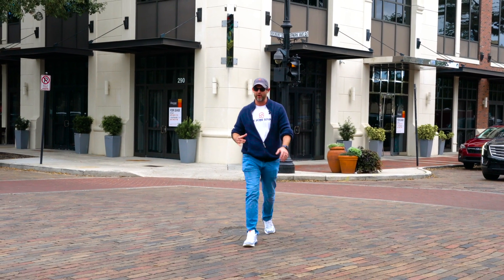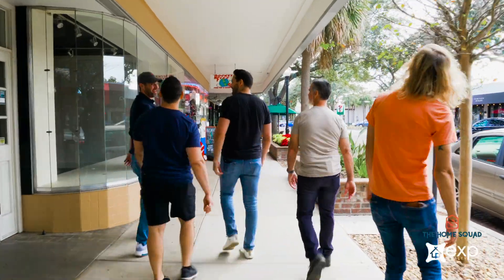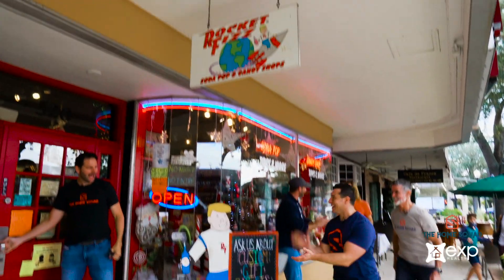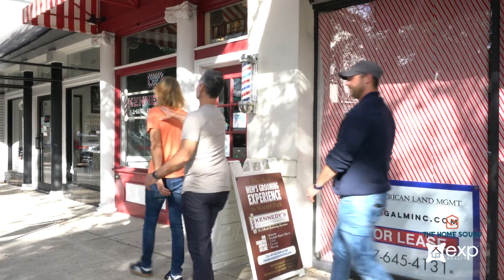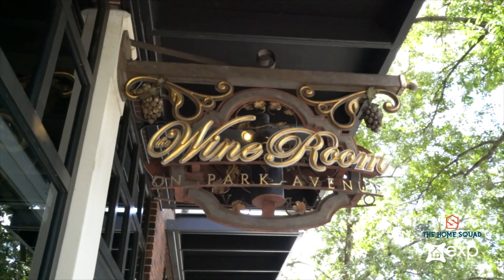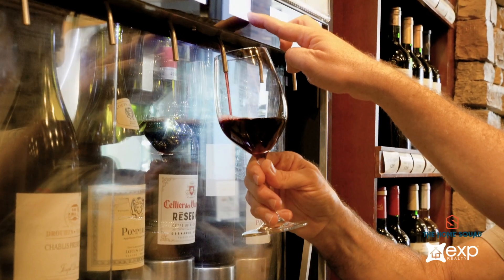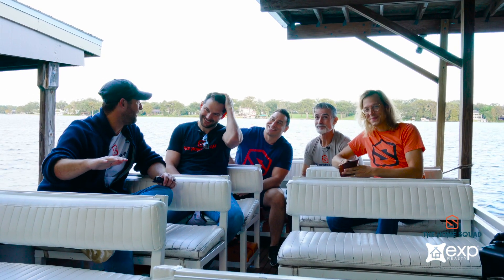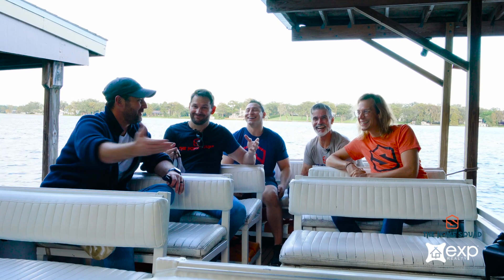Touring The Town of Winter Park Florida | Moving to Florida 2022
Hello everyone! In this video, we're going to talk about touring the town of winter park Florida.

Are you thinking about moving to Florida in 2021? Well, then, you will probably love Winter Park, Florida! Join us as we take a tour and give you an insider's view of what it's like to live in Winter Park, FL.

Winter Park, FL is a lovely city located in Orange County, Florida. It's part of the Orlando–Kissimmee–Sanford, Florida Metropolitan Area. Winter Park also is a nature lover's destination. In Winter Park you'll find more than 70 parks, all home to various events, festivals and celebrations throughout the year. Sounds pretty magical, right?

This Orlando neighborhood might be a perfect place for you to call home! If you'd like more info, see below:

The Home Squad is a Superhero Real Estate Team. Our mission is to provide forward-thinking service and an exceptional real estate experience. Buying and selling a home can be stressful, tiring and overwhelming, but not with The Home Squad!

➤Suggested Videos:-